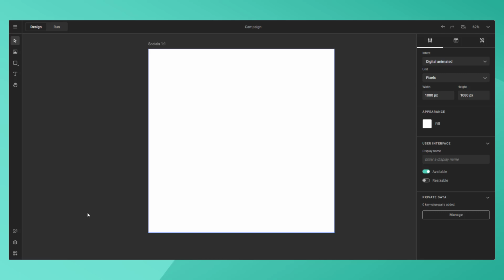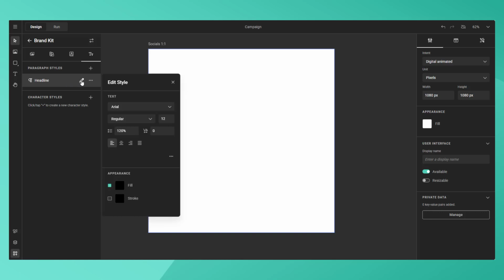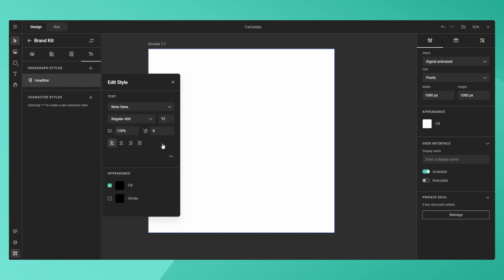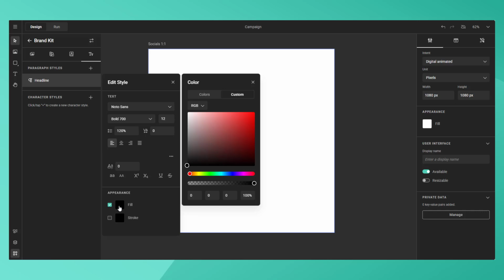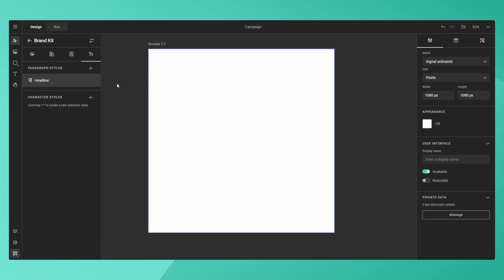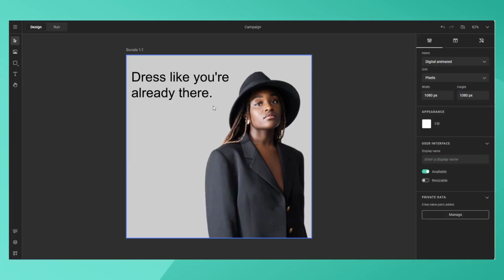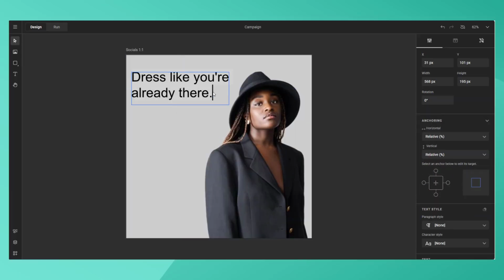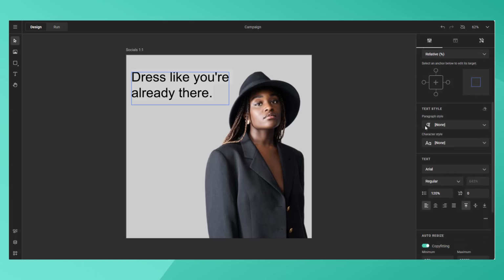How to Create a Paragraph Style in GraFx Studio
In this video tutorial, we'll show you how to create a paragraph style in GraFx Studio. Whether you’ve loaded a brand kit, or not, you can add a pragraph style directly in GraFx Studio.

Open the resources panel and click Brand Kit. Go to the Text tab, and next to paragraph style, click the add icon.

Double click to rename, and click the edit icon. Select a font, font style, size and any other option such as line height, letter spacing and text alignment. You can also click the more options icon for additional settings.
Lastly,  you can select a fill color and a stoke.

Please note: you can click the more options icon to either edit, rename, duplicate or delete it

To apply your paragraph style to a design, select your text and head over to the properties panel. Under text style, select your paragraph style.